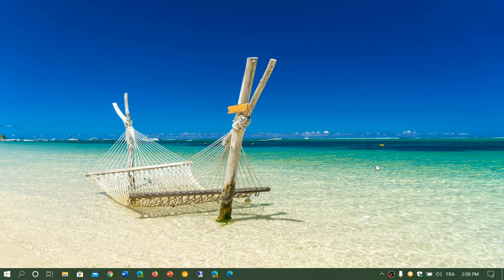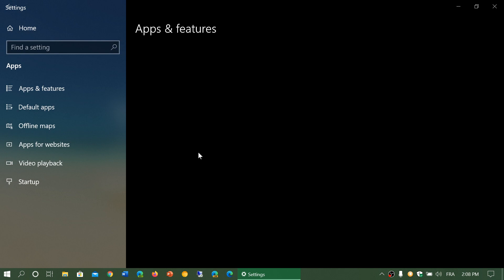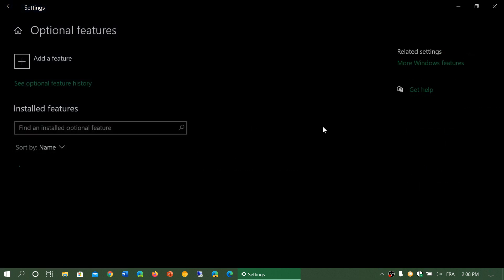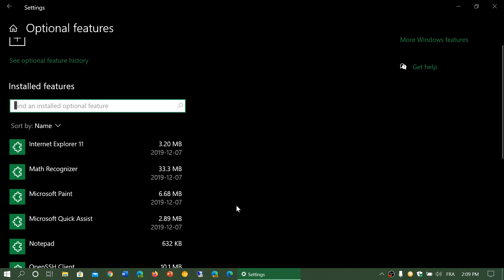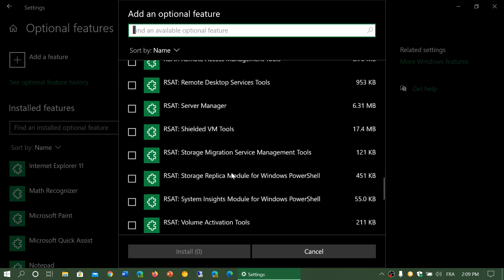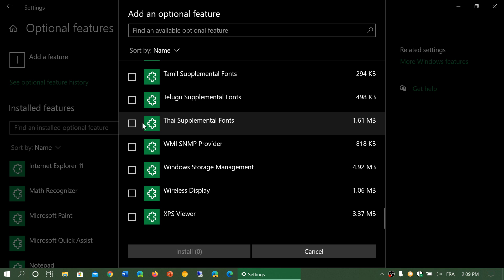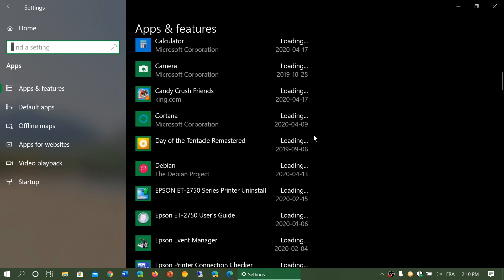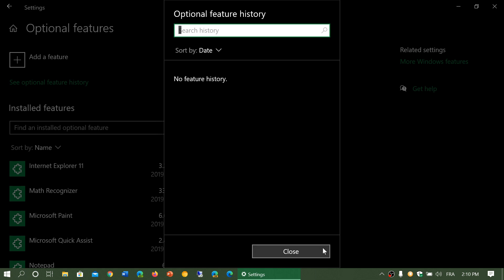NEW FEATURES Windows 10 May 2020 update Version 2004 20H1 Optional Windows 10 features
You can now install multiple optional features at the same time